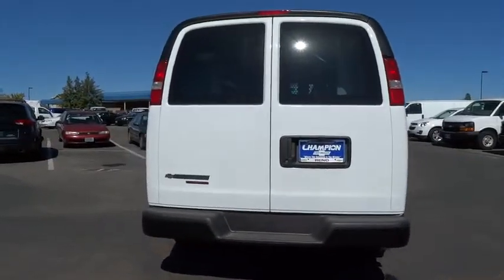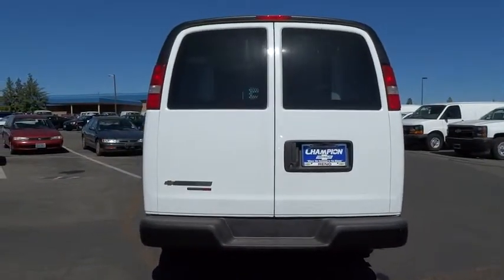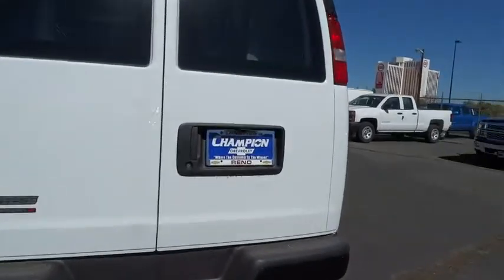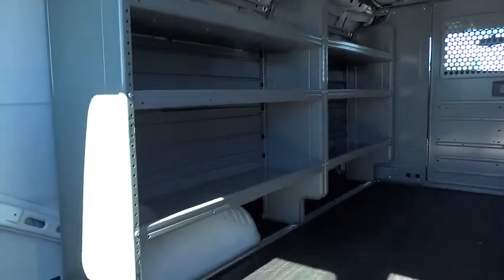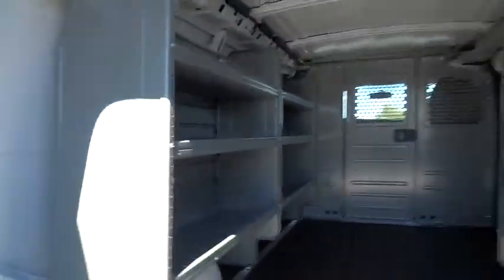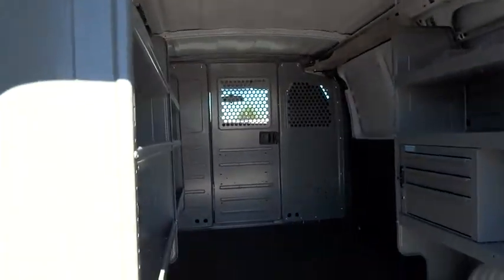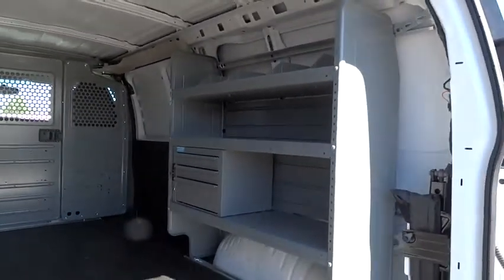2014 Chevrolet Express Cargo Van Carson City, Reno, Yerington, Northern Nevada, Elko, NV 1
2014 Chevrolet Express Cargo Van
2014 Chevrolet Express Cargo Van AWD 1500 135 - Stock#: 14-1083COM - VIN#: 1GCSHAF4XE1174709

ABS (4 WHEEL),AIR CONDITIONING,AM/FM STEREO,BUCKET SEATS,CLOCK,CRUISE CONTROL,CUP HOLDERS,MAP POCKET,MULTIPLE AIRBAGS,POWER DOOR LOCKS,POWER MIRROR,POWER WINDOWS,SHELVES,TACHOMETER,VANITY MIRROR